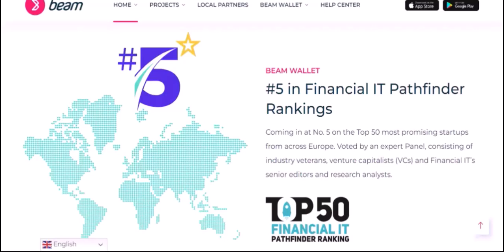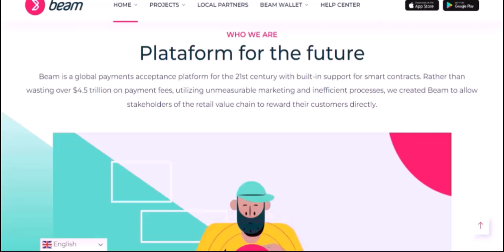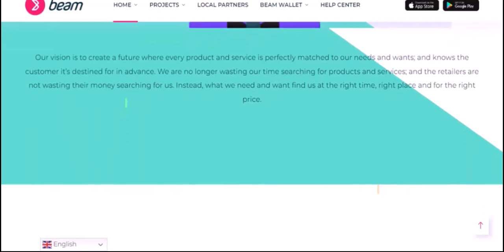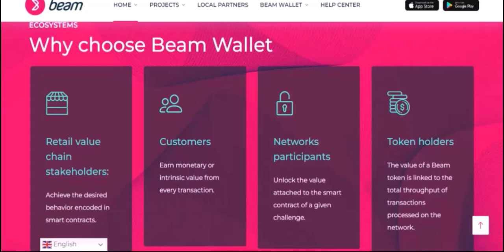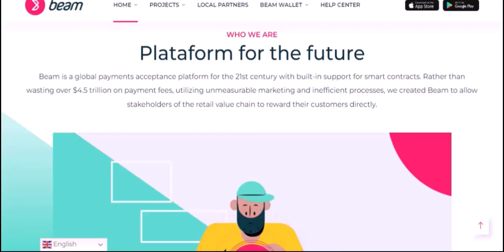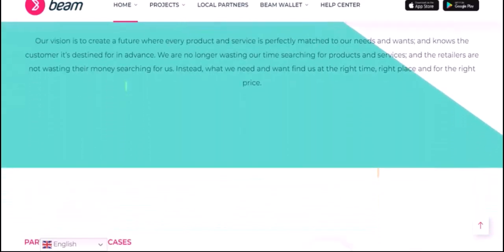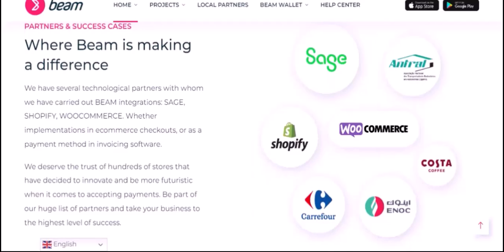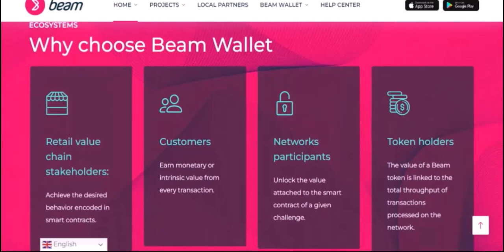How do I send crypto from beam wallet?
In this video we talk about How do I send crypto from beam wallet